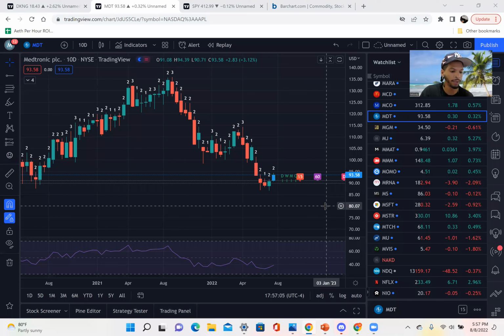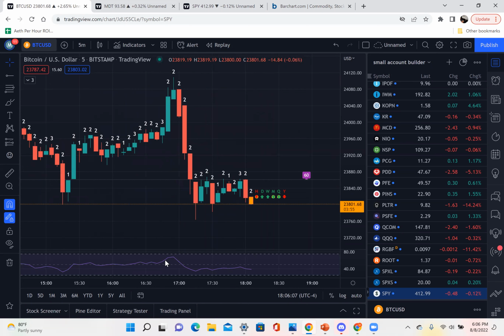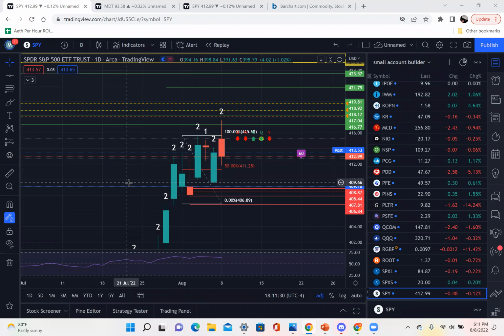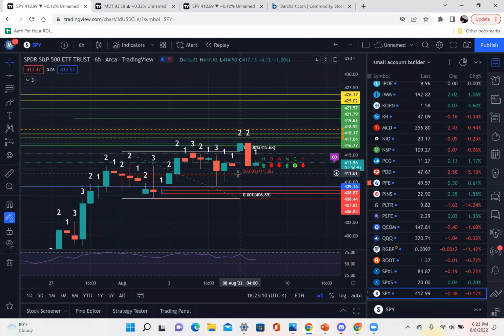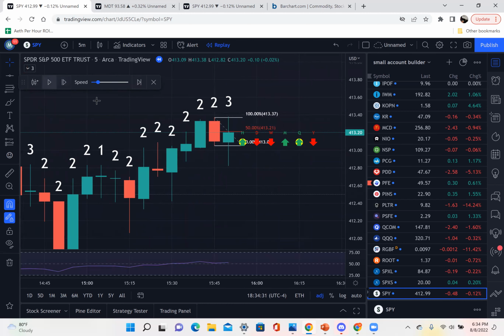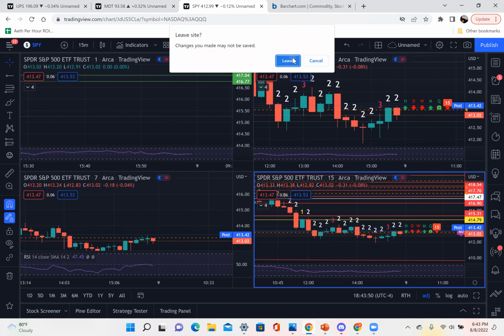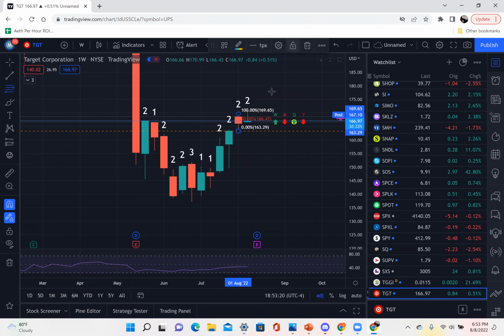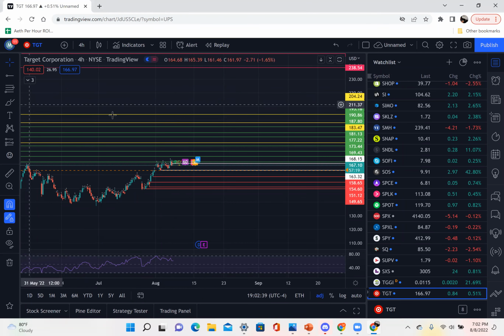Market Overview 8/8